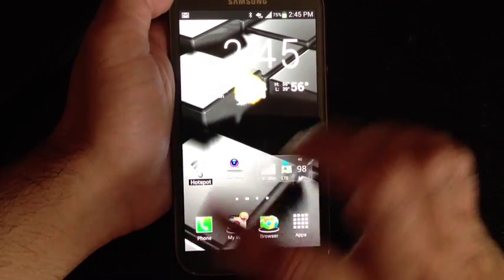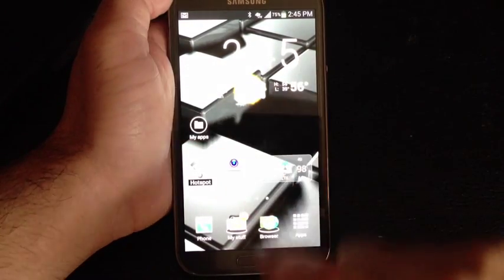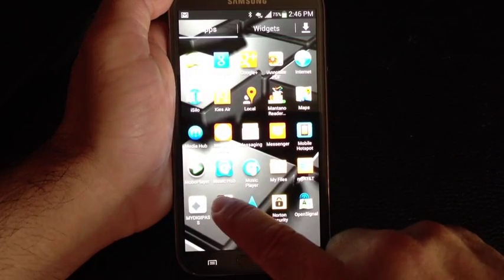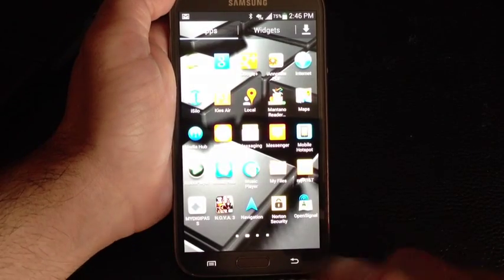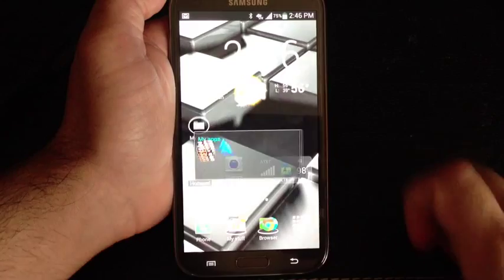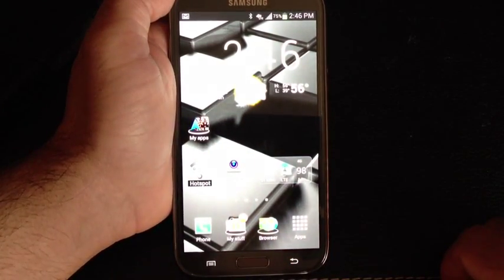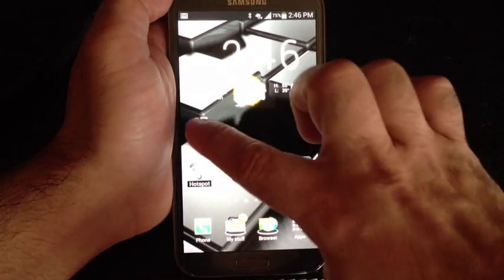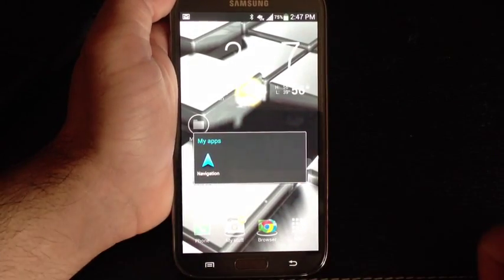Samsung Galaxy Note 2 Tip 8: Shortcut to create Folders